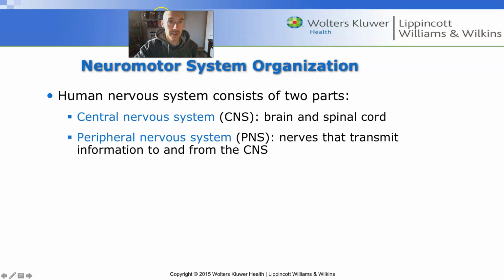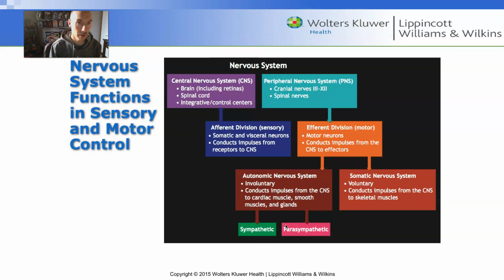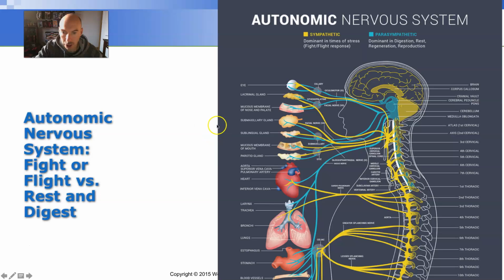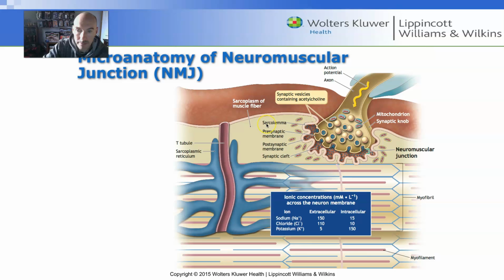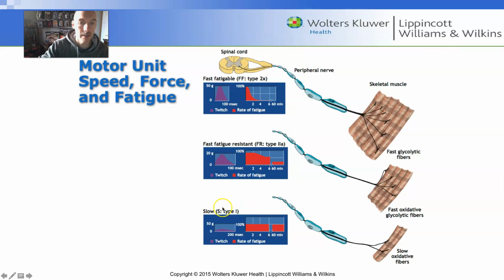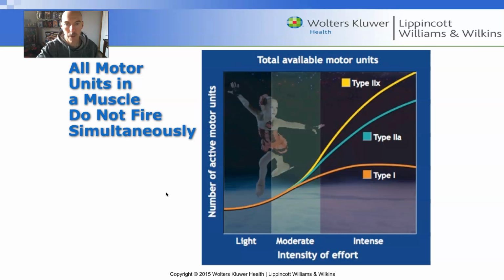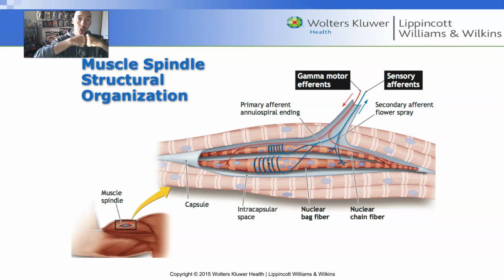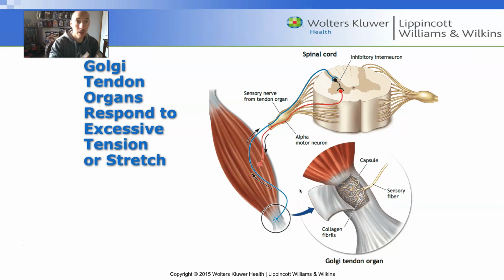Chapter 19 Voice Over